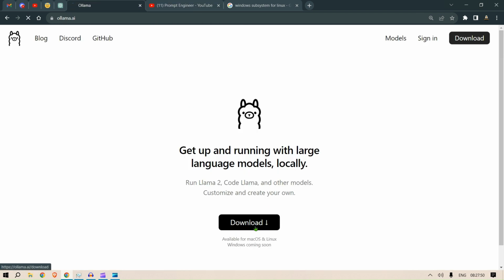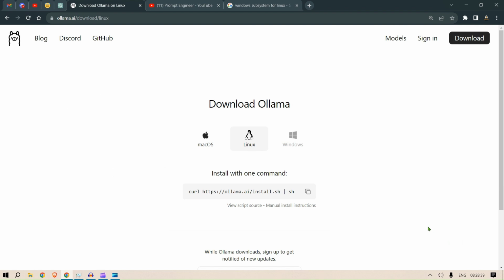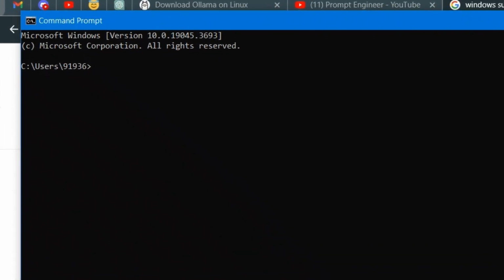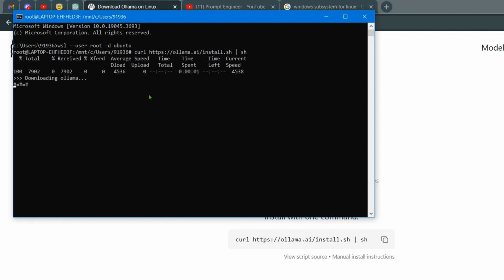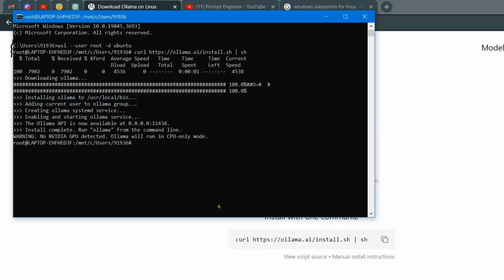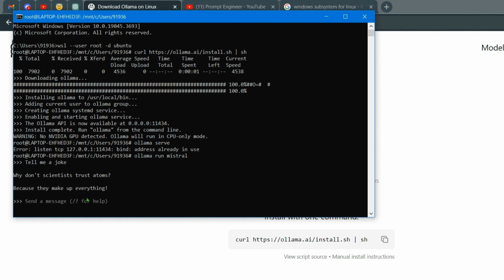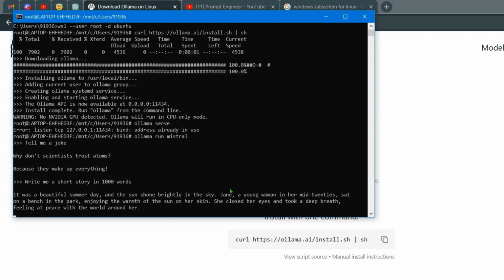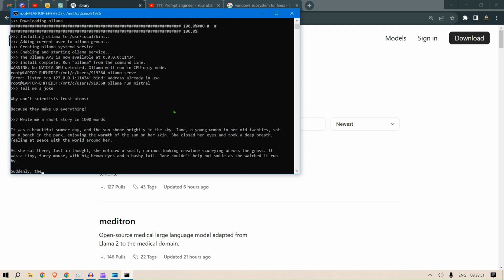Running Ollama on Windows ! Ubuntu Version | (Much Awaited Video)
In this video, we are going to run Ollama on Windows System

Steps for Running Ollama on Windows System:

Step 1: Turn Windows Features on or off (Virtual Machine Platform and Windows System for Linux)
Step 2: Go to Command Prompt and say “wsl --install”
Step 3: In the Command Prompt type “wsl --user root -d ubuntu”
Step 4: Type curl | sh
Step 5: Type “ollama serve”
Step 6: Type “ollama run mistral” or any model of our choice

Note: in order to stop everything, just say "wsl --terminate ubuntu"

This is going to be a fun video.